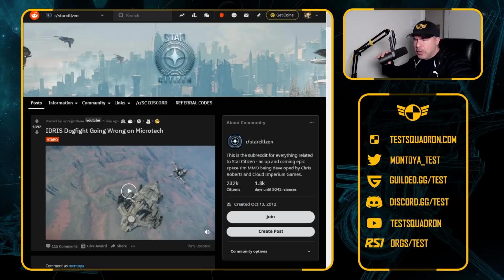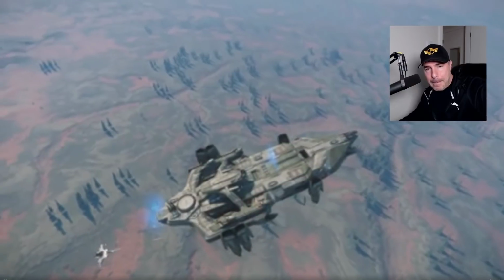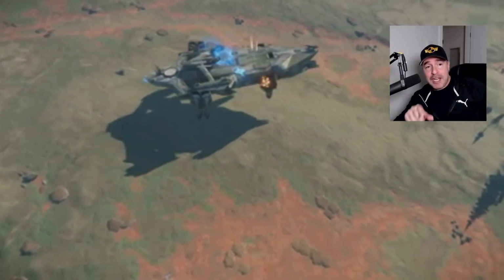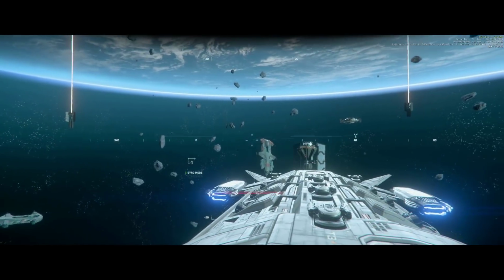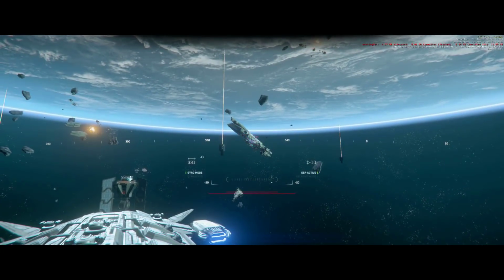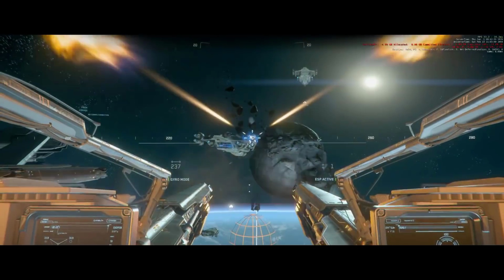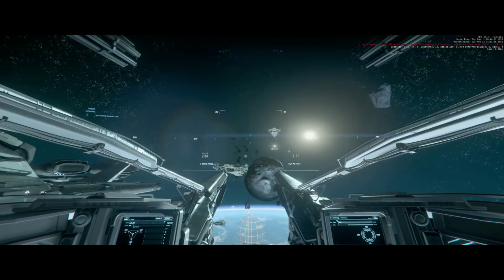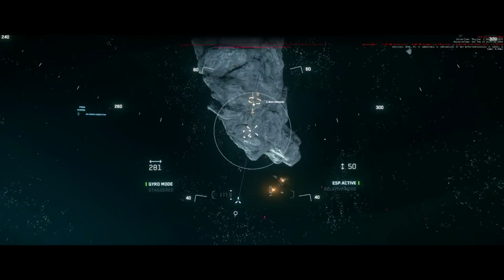Star Citizen's largest ship: Javelin in action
This is a $3000 ship in Star Citizen shooting its guns. A player spawned Javelin shooting things is the best thing I have seen this year!

About Star Citizen: Imagine a universe that combines the freedom of exploration, the thrill of combat, and the unique challenge of building a life in space. Star Citizen puts ultimate control in the hands of the player, whether you're making your way as a cargo hauler, exploring the vastness of space, or scraping out a living outside the law, you will navigate through a mixture of procedurally generated and handcrafted worlds and interact with a variety of characters.